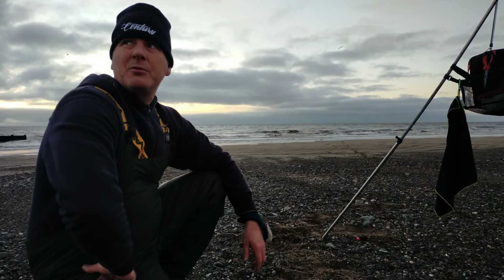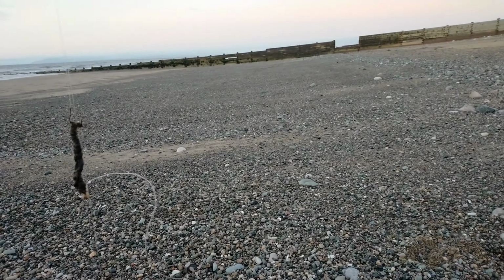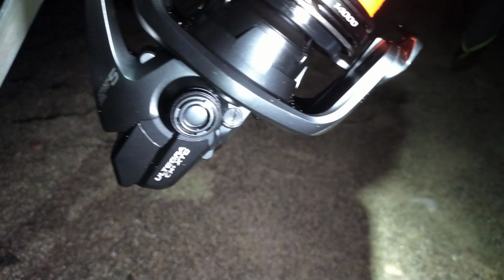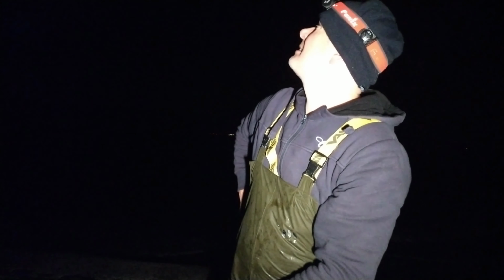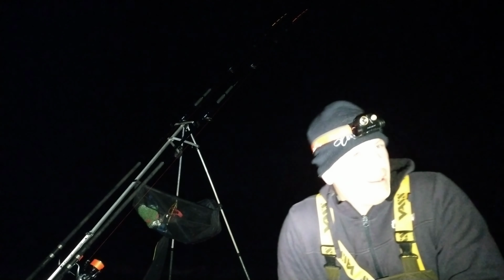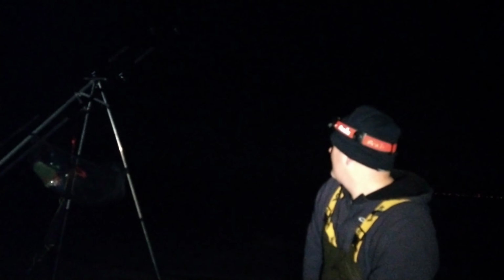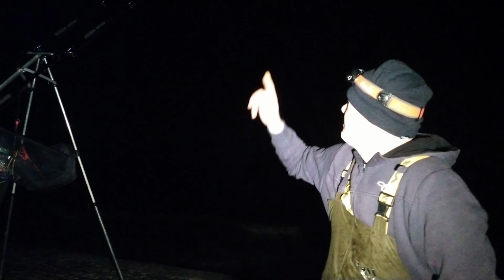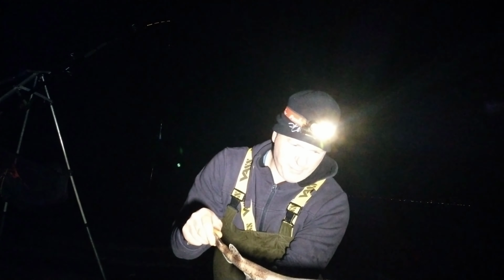Fishing at Rossall Point, Fleetwood - 13/11/21.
This was my first venture this year to try to catch a cod. After visiting Fleetwood Bait & Tackle to try to pick up some live worm, Ben advised me to try Rossall Point as that would give me the best chance. He said a few had already been pulled out this year, but the weather was still too mild. I didn't hold much exceptions, as it was only a small tide.